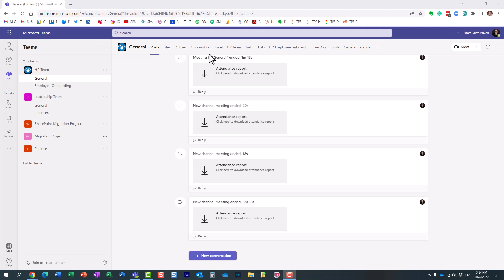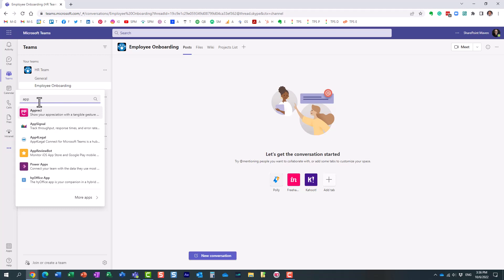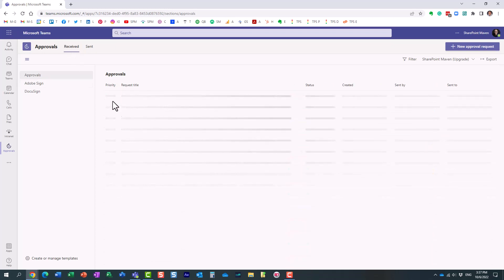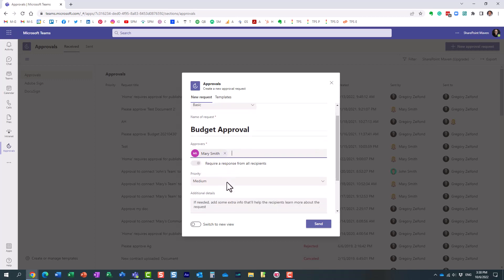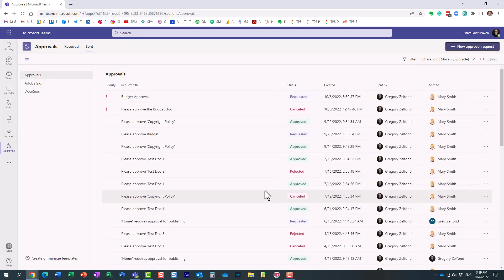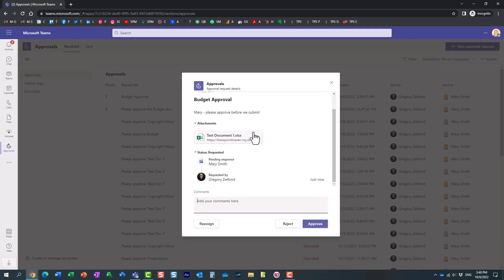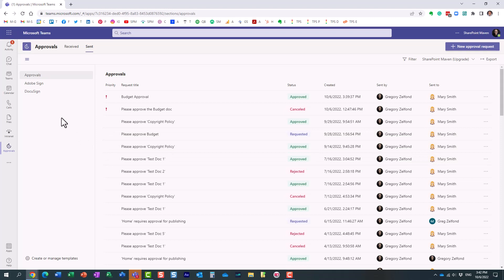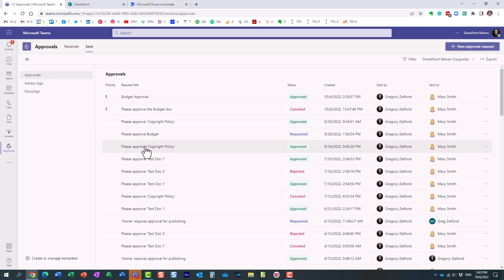What is an Approval App in Teams?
In this video, I introduce you to an Approval App in Teams. If you need to request approval on a document, just submit it via the Approval app. Track all your approvals as well.